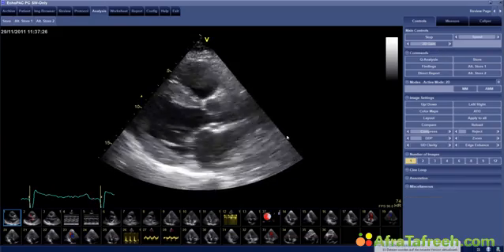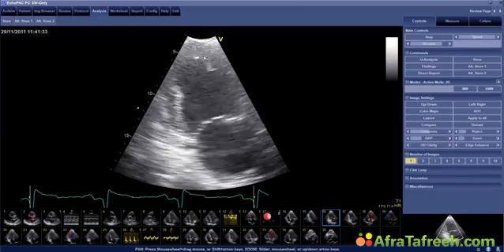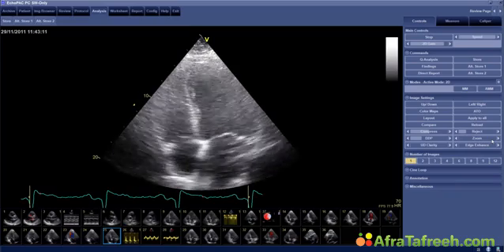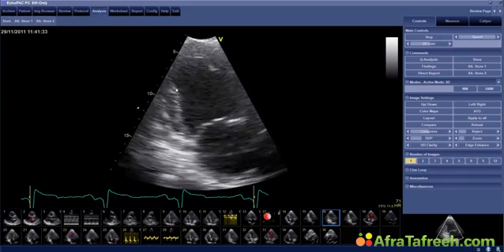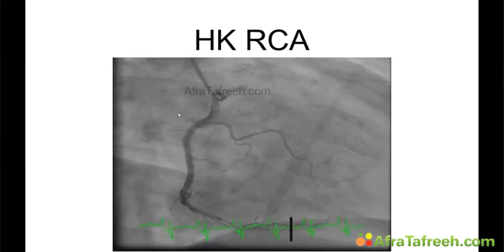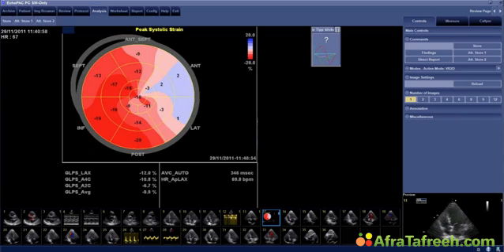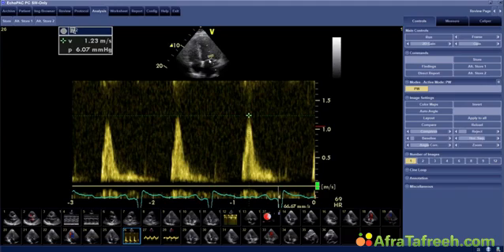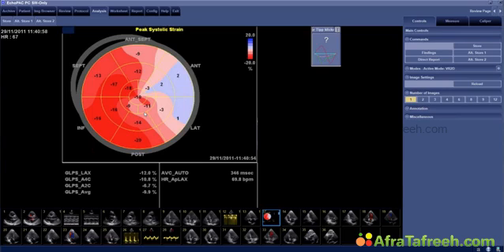[Siêu âm tim] Chương 8 Bệnh động mạch vành - Trường hợp 7